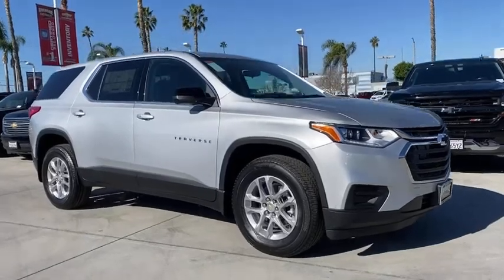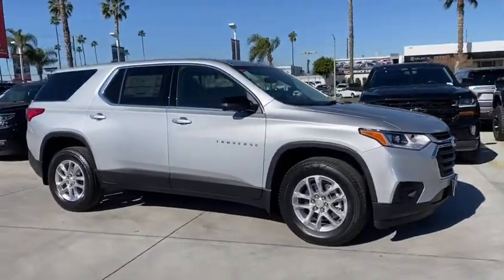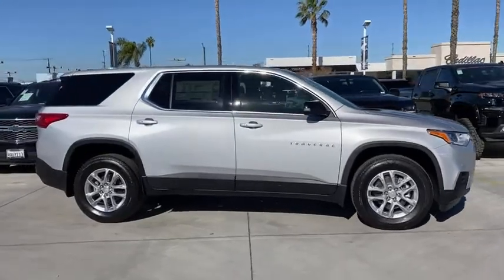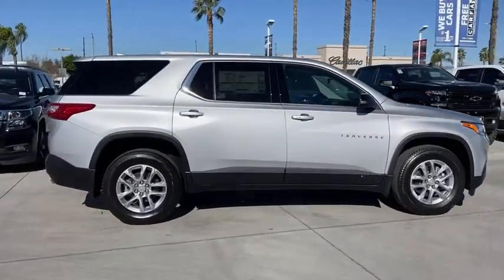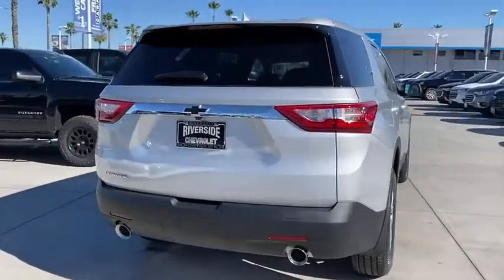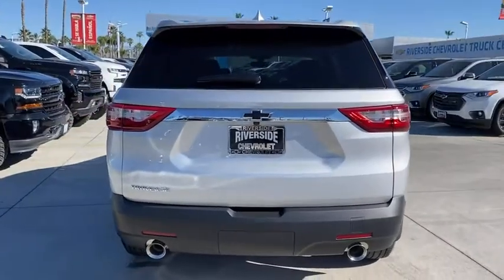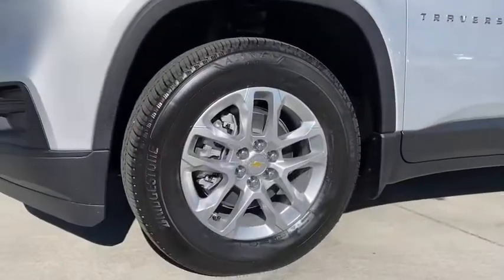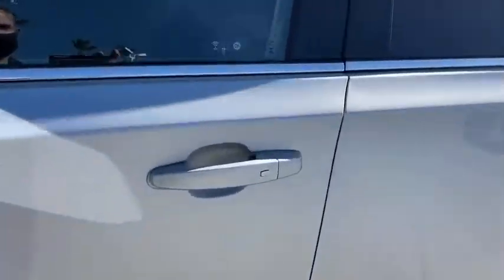2021 Chevrolet Traverse Fontana, Redlands, Ontario, Moreno Valley, San Bernardino, Riverside, CA 21T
Silver Ice Metallic New 2021 Chevrolet Traverse available in Riverside, California at Riverside Chevrolet. Servicing the Fontana, Redlands, Ontario, Moreno Valley, San Bernardino, CA area.

Riverside Chevrolet
8200 Auto Dr